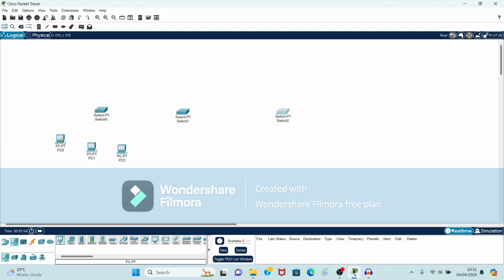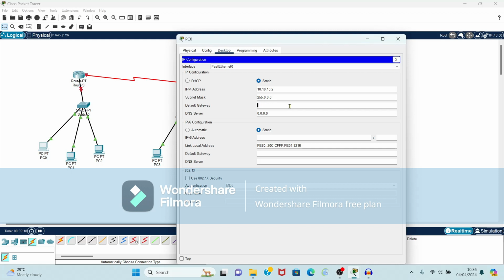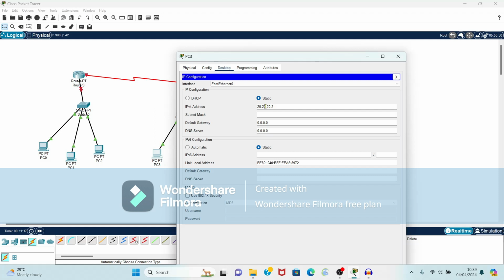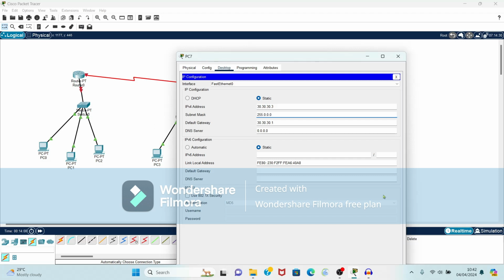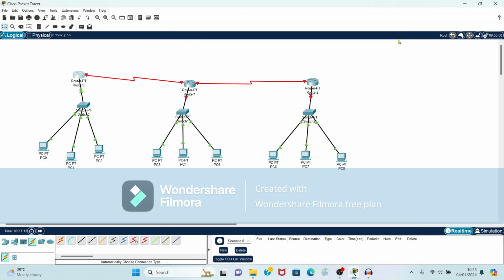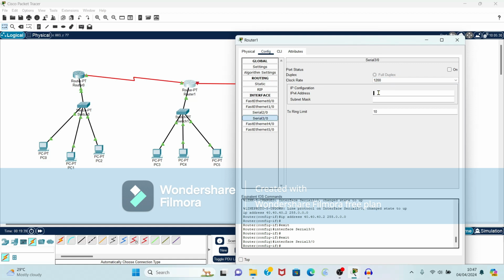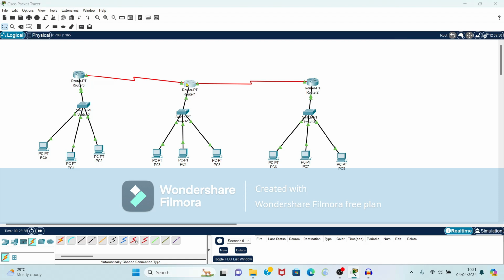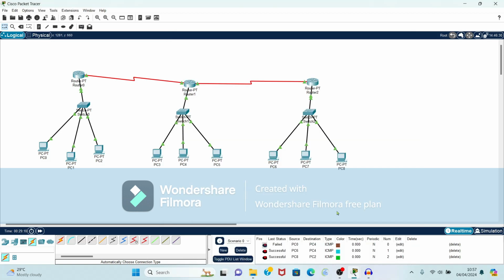RIPv1 in Cisco Packet Tracer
1. how to set up Routing Information Protocol (RIP) using the Cisco Packet Tracer.
The tutorial explains the key ideas about RIP, like how it operates, its features, and what you need to configure it.
2.How to Connect  PCs to different networks using Cisco Packet Tracer 8.2.  This video covers the Computer Network practical syllabus of various universities.

Jenny's Lectures CS IT
Learn Coding
Geeky Script
sycs computer network practical MU
Mumbai University
RIPv1 in Cisco Packet Tracer | MU Computer Network Practical

download cisco packet tracer for windows 10 64 bit
how to download packet tracer
packet tracer installation
how to install packet tracer
how to download and install cisco packet tracer in windows 10
packet tracer download windows 11
cara download cisco packet tracer di laptop
packet tracer
how to download cisco packet tracer for windows 11
how to install cisco packet tracer on windows 11
how to download cisco packet tracer for windows 10
how to install cisco packet tracer on windows 10
how to use cisco packet tracer
how to download packet tracer for windows 10
cisco packet tracer download for windows 11